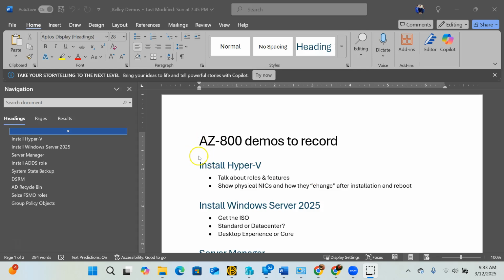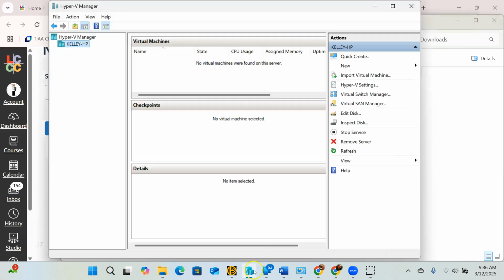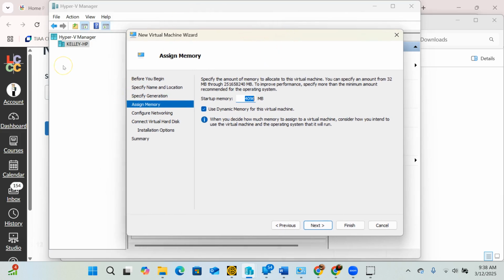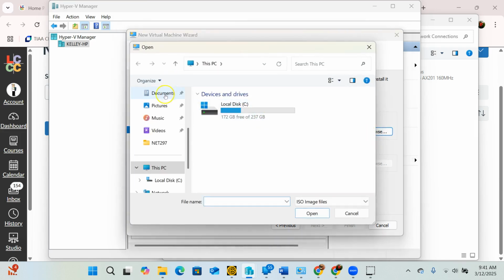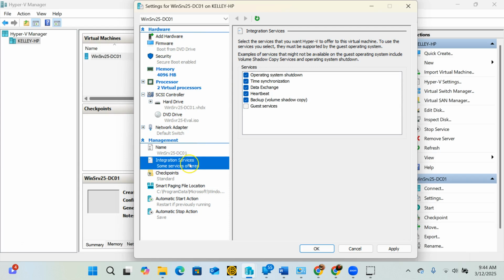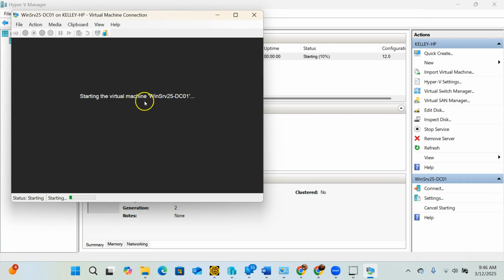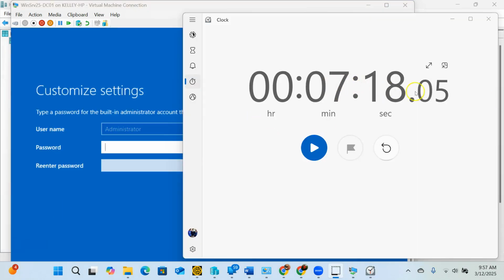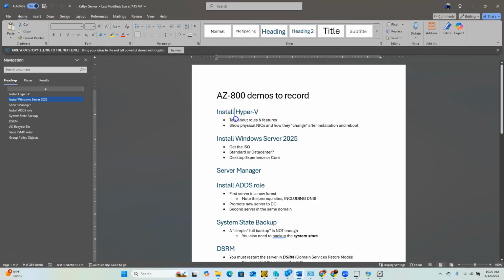Demo 02 Install Windows Server 2025 19m